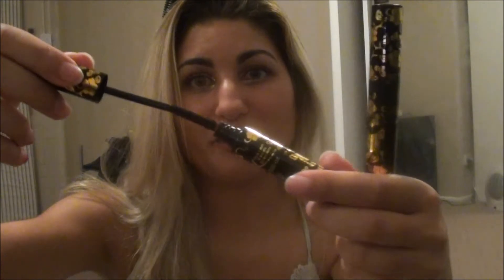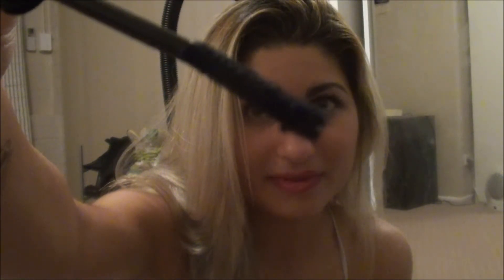Argan Fibre Lash Mascara Kit by Silk Oil of Morocco Fake Lashes Extension Look Product Review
Product review of Argan Fibre Lash Mascara Kit by Silk Oil of Morocco. This product makes you look like you've got fake eyelashes or eyelash extensions. Amazing! Please note that although Oil of Morocco gifted this item to me, this is my honest review and I say it how it is.

Silk Oil of Morocco’s Argan Fibre Lash Mascara Kit instantly enhances the natural eyelash providing dramatic length and extreme volume. A revolutionary black mascara infused with Cold Pressed Certified Organic Argan Oil works in synergy with tiny brush-on ﬁbres which adhere to the eyelash. This lightweight formula is water resistant and can be re-applied multiple times until desired look is achieved.

Kit Contains:
1 x Argan Oil Defining Mascara (black)
1 x Mascara Fibre (black)
1 x Product case with instruction booklet

Benefits:
• Infused with Cold Pressed Certified Organic Argan Oil - rich in vitamins, antioxidants, omega-6 and omega-9 essential fatty acids
• Helps to create dramatic length & extreme volume
• Can be re-applied multiple times for a dramatic finish
• No harmful glue that can damage natural eyelashes
• Durable/ long-wearing
• Easy to apply and remove
• Mascara can be used alone
• Can be used in conjunction with manual or heated curling wands

Free From:
• Sulfates
• Alcohol
• Lanolin
• Synthetic Fragrances

Directions of use:
1) For best results complete one eye at a time. Take the Mascara wand and thoroughly apply to the upper and lower eyelash ensuring the whole lash is covered.
2) Before the mascara dries, tilt head forward and apply the Mascara Fibre from lash mid-lengths to ends.
3) Re-apply the Mascara to seal fibres.
4) Should you wish to build a dramatic look, continue to re-apply the Mascara Fibre ensuring you always ﬁnish with an application of the Mascara to seal.

WARNING - Tilt head forward whilst applying fibres. Do not use with contact lenses. If product gets into eyes wash out immediately with water.

Removal:
Can be removed easily with water, make-up remover or facial wipes.

Ingredients:
Mascara Gel: Aqua, Cyclopentasiloxane, Stearic Acid, Glyceryl Stearate, Dimethicone, Copernicia Cerifera Cera, Polyurethane-35, Acrylates Copolymer, PVP, Argania Spinosa Kernel Oil*, Triethanolamine, Phenoxyethanol, Methylisothiazolinone, Cl 77499. *Certified Organic - Contains Nut Oils

Mascara Fibre: Nylon-6